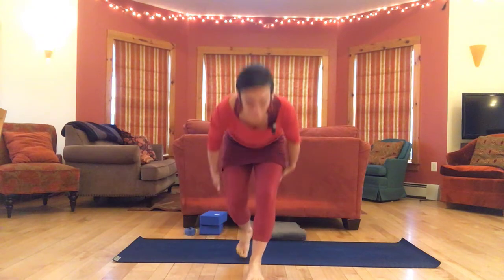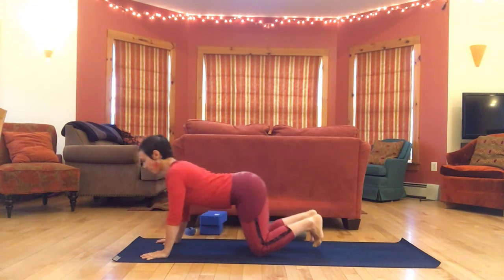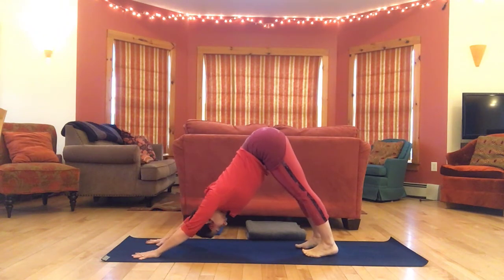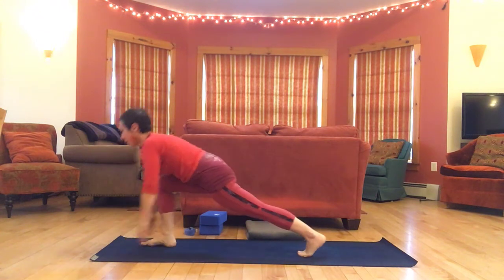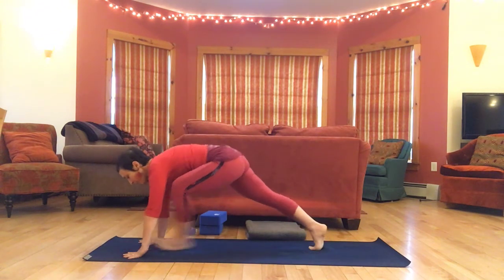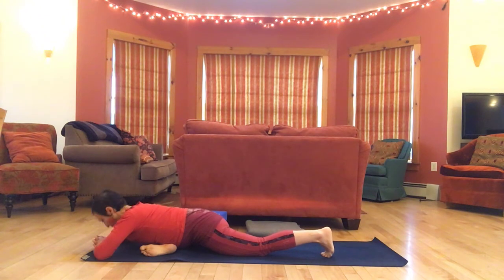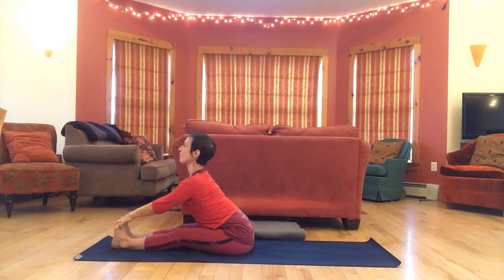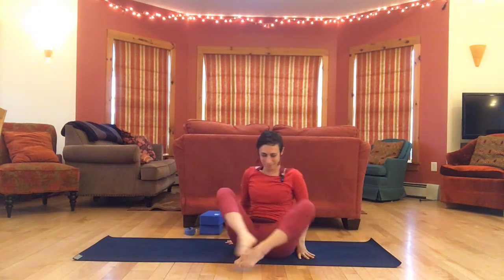14 minute power practice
Get it all in in the short time you have. Includes tapping warm up, sun salutation, standing poses, pigeon, forward fold and twist.
For a full list of videos and more info on other offerings